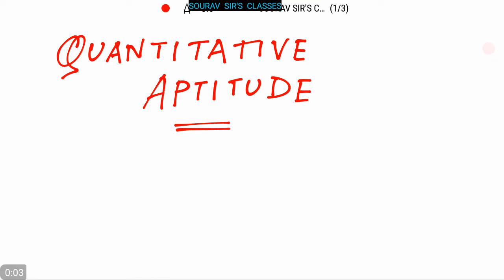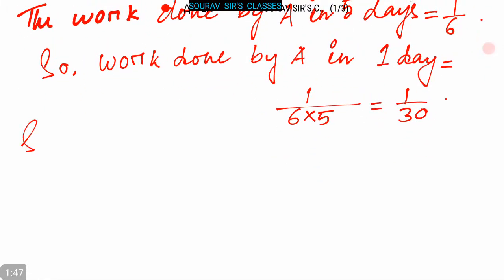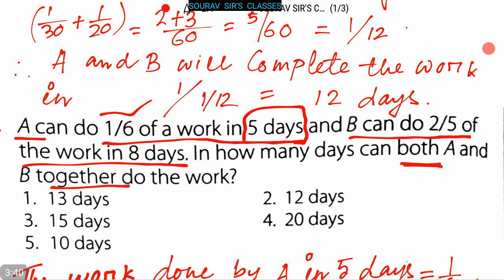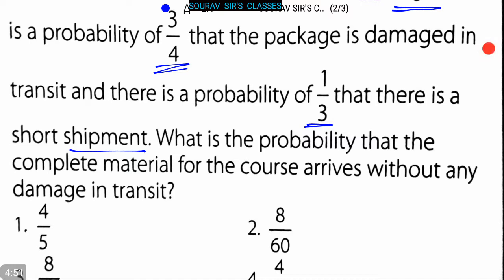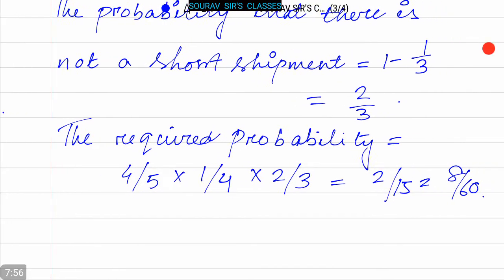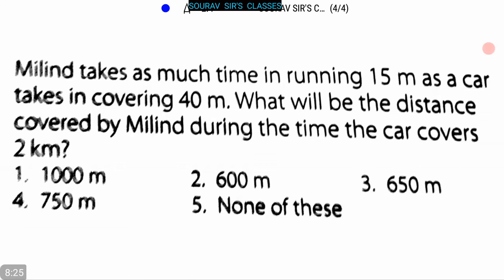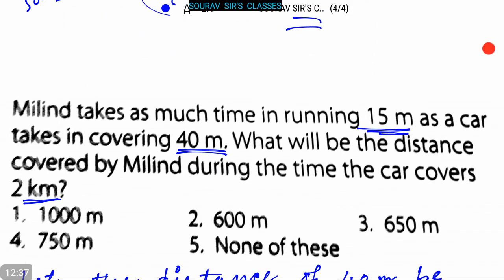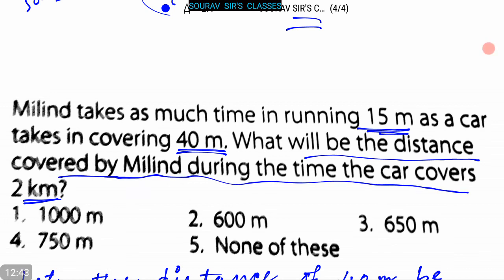QUANTITATIVE APTITUDE SAT,CAT,MAT,XAT,GMAT,BANK,RAILWAYS COMPLETE SOLUTION,YEAR SOLVE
QUANTITATIVE APTITUDE SAT,CAT,MAT,XAT,GMAT,BANK,RAILWAYS COMPLETE SOLUTION,YEAR SOLVE,ONLINE LECTURES,PAST YEAR SOLUTIONS

SAT Exam
SAT is a standardized test administered by the College Board and is required to be taken by students seeking admission in undergraduate schools. SAT exam has been developed to evaluate the written, verbal and mathematical skills of the candidates.

Applicants to undergraduate courses, particularly in US and Canada, are required to take the SAT exam. If the student is looking to get admission to a particular course, s/he can take the SAT subject tests to show his knowledge and understanding of that particular subject. Subject tests are offered in areas like Literature, History, Mathematics, Sciences and Foreign Languages.

A recent review of admissions policies by The National Center for Fair & Open Testing (FairTest) revealed that many colleges have moved away from SAT subject test, which some years back was crucial for admission to top American universities.

SAT Fee

$52.5 (approx.) plus $42 (Non-U.S. Regional Fee)

For subject tests, an additional $26 as basic subject test fee

For SAT subject tests, some additional fee might be required.
SAT Pattern
SAT exam pattern is as follow- three sections, namely, Math, Reading, and Writing. There is an optional section which is called the Essay, which has one 50 minutes long substantial passage from which the student needs to build their argument. Students are not scored on this section. Here we cover the general SAT test pattern.

Here is the SAT paper pattern -

Subject
Duration
Subsections
Questions
Score Range
Math

80 minutes

Calculator allowed for 37 questions

Calculator not allowed for 20 questions

Problem-solving and data analysis‘The Heart of Algebra’‘Passport to Advanced Math’
200-800

Reading

65 minutes

Total 52 questions

No Sentence CompletionTests understanding of passages from the US and world Literature, History/Social Studies, and Sciences (500-750 words)
200-800 (combined with Writing section)

Writing and Language

35 minutes

Total 44 questions

Tests ‘Expression of Ideas’ and ‘Standard English Conventions’ through passages related to Careers, History/Social Studies, Humanities and ScienceAll questions from extended prose (400-450 words)
200-800 (combined with Reading section)

Essay (optional)

50 minutes

One 50 minutes optional essay

This section requires students to evaluate an argument through analysis of evidence

not scored

Total

3 hours (with optional 50 minutes)

154 questions

1600

Scoring in SAT
The SAT is divided into two sections - 1. Reading, Writing, and 2.Mathematics. These two sections are scored on a 200-800 point scale, for a maximum total score of 1600.

SAT subject test scores are measured on a scale of 200 to 800. There are additional subscores reported on a 20-80 scale. The scores of a student reflect on how he/she compared with other students who took the test. An average SAT score is around 1000. Anything above 1200 is considered a good SAT score. The maximum anyone can score on SAT is the perfect score of 1600. Since you receive scaled scores, you should have some understanding of SAT scaled scores and percentiles.

SAT Results
SAT test results are typically released within 4-5 weeks of the test administration and can be viewed online. Students can choose to send their test scores to colleges of their choice. They also have the option to cancel their test score or withhold them from being sent to certain colleges.

SAT Dates
The SAT is conducted only a few times a year between October to June. You don’t have the luxury of selecting an exam date suitable as per your convenience, which is the case with other exams. You need to plan your exam prep according to these test dates. These exams are scheduled to suit your application deadlines for the fall semester.

Here are the exam dates for the year 2017-18:

SAT Test Dates

SAT Subject Test Dates

SAT Preparation Tips
Students who do well on the SAT tend to be good readers who possess a good vocabulary and who can sustain the pressure of answering questions in short time as the test requires you to deal with nine sections.